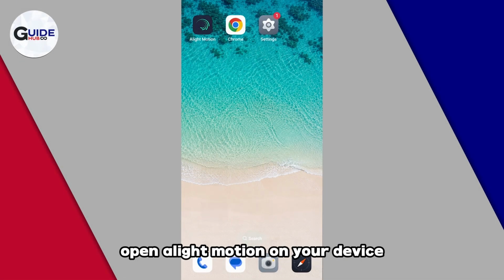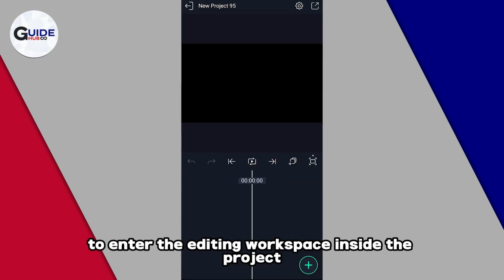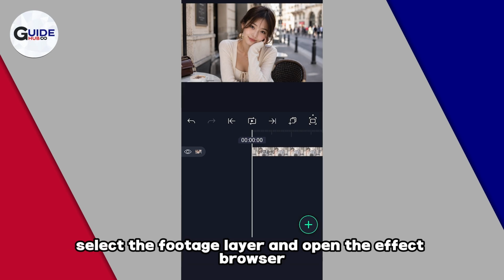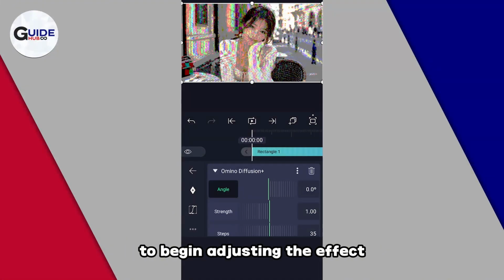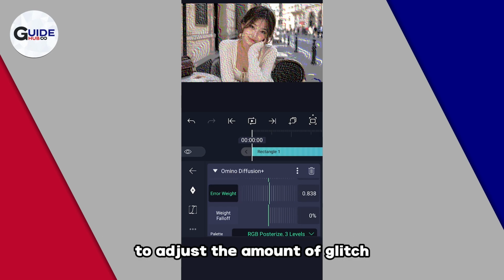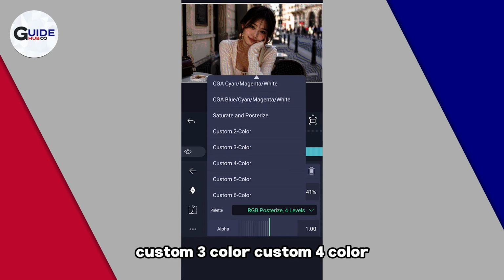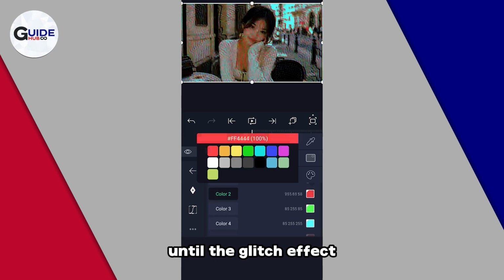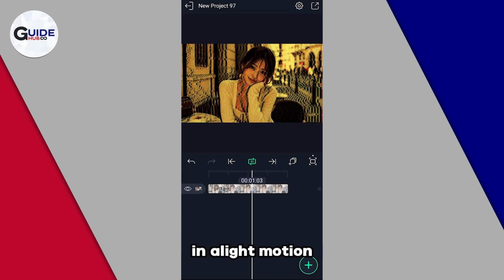How To Use Omino Diffusion Alight Motion (𝟮𝟬𝟮𝟲) | BEST FULL GUIDE | NO Yapping, To The Point & EASY!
(𝟮𝟬𝟮𝟲) Learn How To Use Omino Diffusion Alight Motion in this video (NO YAPPING + 100% WORKS!) | EASY FULL GUIDE, Everything You Need To Know! | Use Omino Diffusion Alight Motion